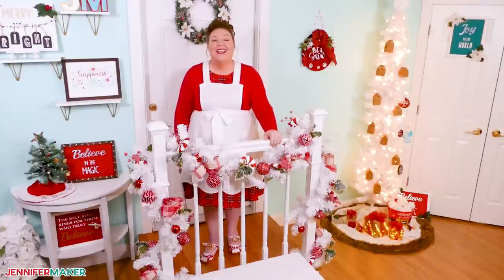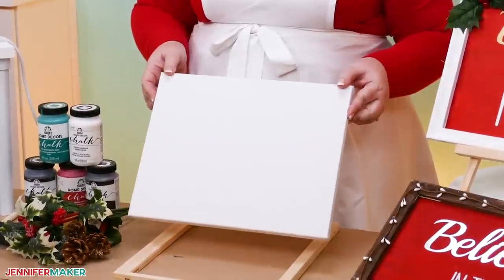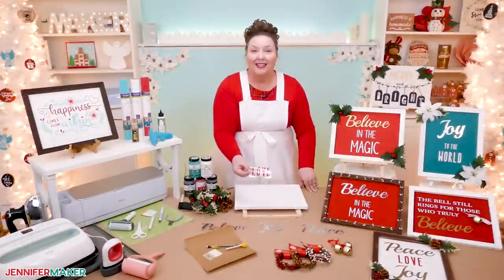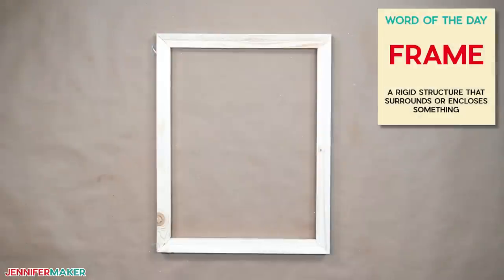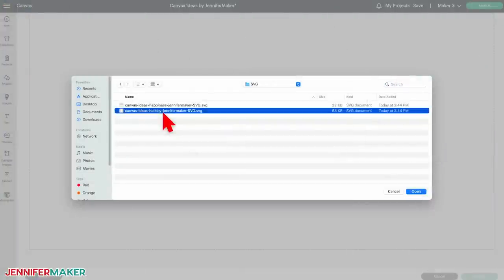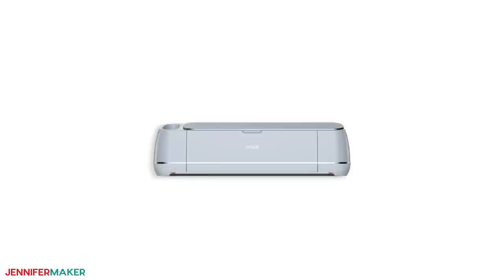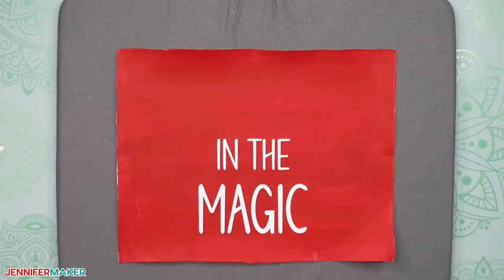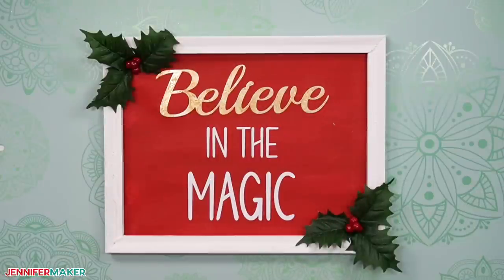DIY Dollar Tree Canvas Ideas + Find the HIDDEN Frames that Fit with Reverse Canvases!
What can you do with them? You can paint and decorate them to make custom decor! The biggest catch is that framing can get expensive. But did you know they often come with their own HIDDEN frame? It takes some work, but you can use the stretching frame to make reverse canvas projects can save you time and money. Especially if you use my Dollar Tree canvas ideas and free SVGs! I'll show you how to make a general canvas project and one with a holiday theme that is part of my Dollar Tree DIY Christmas Decorations collection.

Note: Amazon links are provided for those who prefer to order there instead of visit Dollar Tree

* 11" x 14" Stretched Canvas - or options from Dollar Tree
* Chalk Paint
* Metallic Paint
* Holiday Sentiments Metal Cutouts - or my free design files
* Holly Bushes (optional)
* Berry Garland (optional)
* Poinsettias (optional)
* Holly Bushes with Pinecones (optional)
* Believe Bell Ornament (optional)
*  A method to cut your iron-on vinyl, I used the amazing Cricut Maker 3 but you can also use the Cricut Maker, Cricut Explore 3, the Cricut Explore, or the Cricut Joy for small designs.
* Green StandardGrip Machine Mat 12” x 12
* Weeding Tool
* Foam Paint Brush
* Round Foam Paint Brush
* Butcher Paper
* Disposable Gloves
* Craft Knife
* Hot Glue Gun & Glue Sticks
* Cricut EasyPress 3 (12" x 10")
* Cricut EasyPress Mat (16" x 20"
* Wire Cutters
* Lint Roller
* Design #445 (My free canvas decoration SVG/PDF/DXF design (available in my free resource library

0:00 - Dressing Up Dollar Tree Canvas
0:42 - Materials to Modify Dollar Tree Canvas
2:45 - Prepare Your Reverse Canvas
4:05 - Cleaning Up Your Reverse Canvas Frame
4:40 - Making Canvas Decorations
5:04 - Designing Your Reverse Canvas Graphics
6:05 - Prepare and Cut Your Reverse Canvas Design
8:08 - Cut Your Reverse Canvas Design on Your Cutting Machine
9:49 - Assemble Your Reverse Canvas
10:27 - Apply Your Vinyl Design to Your Canvas with Heat
12:17 - Glue Your Canvas to the Frame
13:14 - Using Layered Vinyl Designs on Canvas
14:55 - Show Off Your Reverse Canvas

Credits:
Introduction: PixelBytes (my child!)
Videography: Jennifer Marx on a Panasonic Lumix FZ-1000 DSLR 4K camera
Design: A Jennifer Maker original* * * !